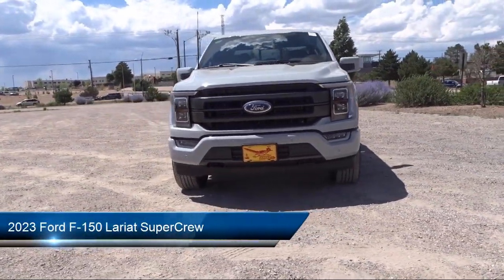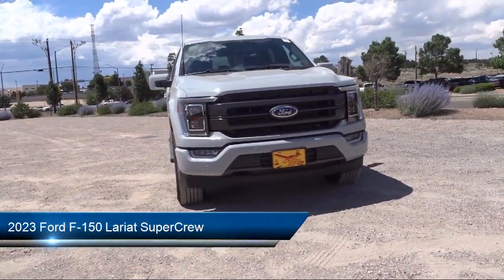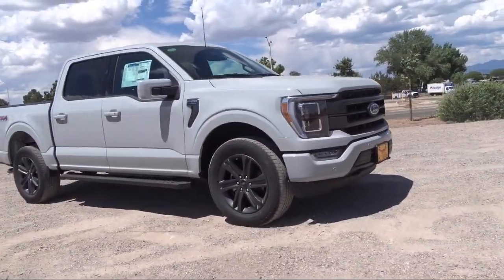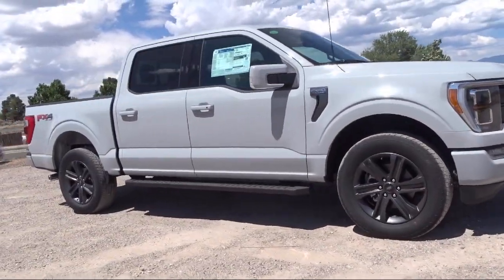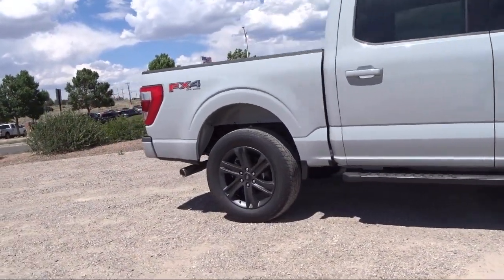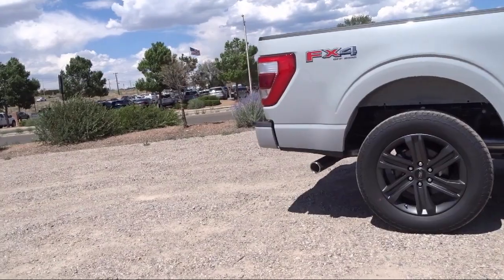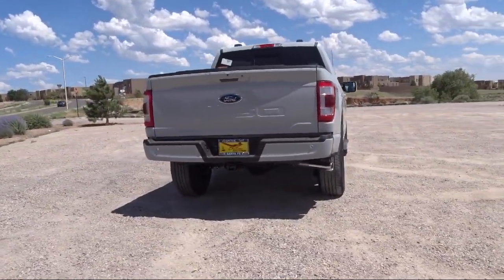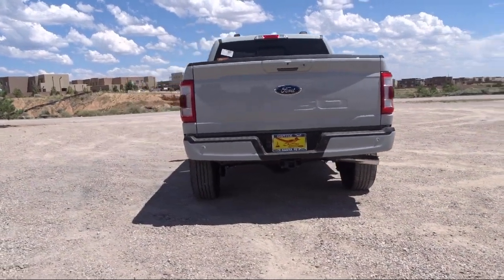2023 Ford F-150 Lariat SuperCrew Santa Fe Albuquerque Española Los Alamos Las Vegas Las Cruces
2023 Ford F-150 Lariat SuperCrew Stock Number: 23350 Vin:1FTFW1E59PFC09019.